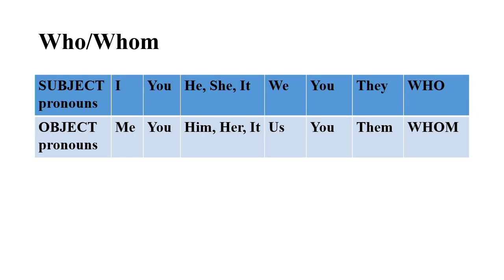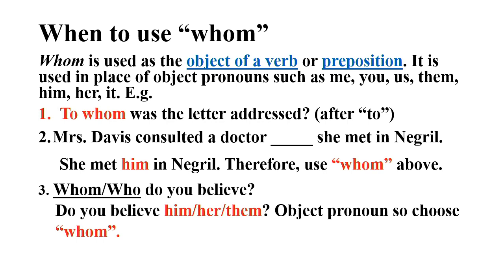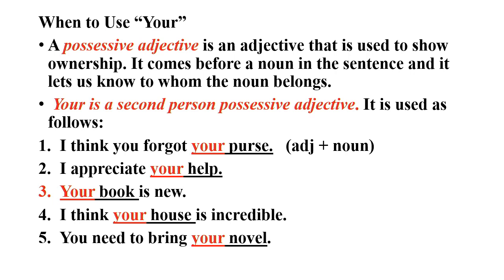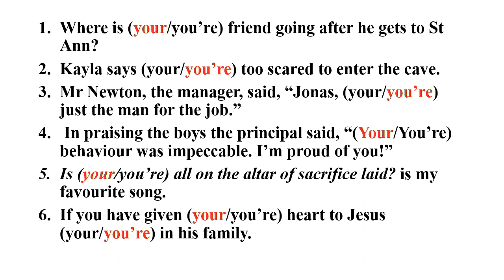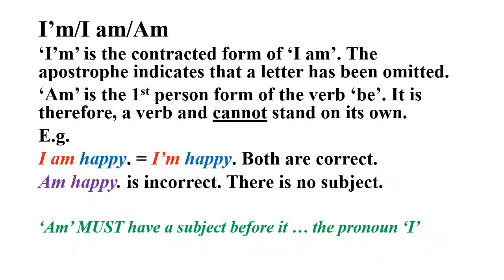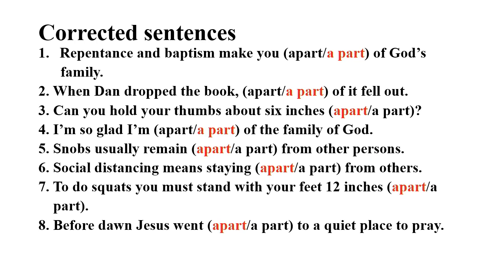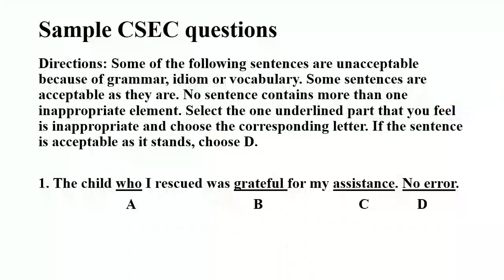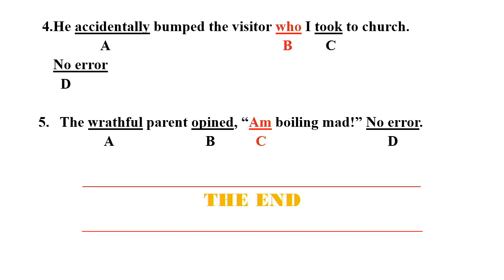Online Classroom || Language Arts || High School || EJC Virtual Church || June 3, 2020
Talk and act as if your faith was invincible.
Day 21 of the 100 Days of Prayer series focuses on faith and reminds us that the Lord is rich in resources; He owns the world, therefore we should look heavenward in faith, look to Him who has light and power and efficiency.

Join the East Jamaica Conference of SDA in collaboration with:
Bless TV
As we broadcast 9 hours of content live on:
Our theme for the day is: "Oh Give Thanks"

Matthew 24:14